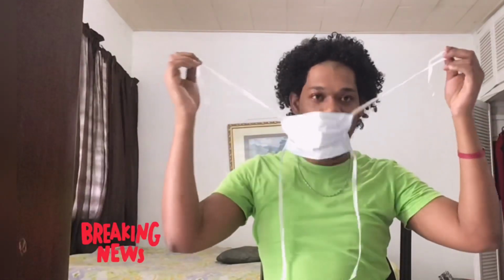COVID-19 PREVENTION (TIPS ON HOW TO USE MASKS EFFECTIVELY): D&N Medical Series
This video looks on what masks to use , how to use it , how long should you keep it on, how to put it on and how to take it off.